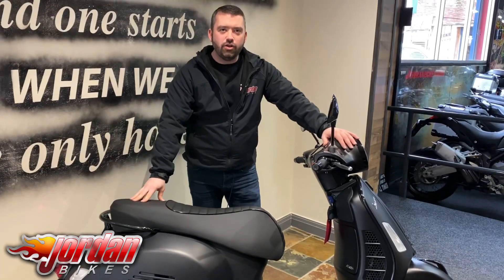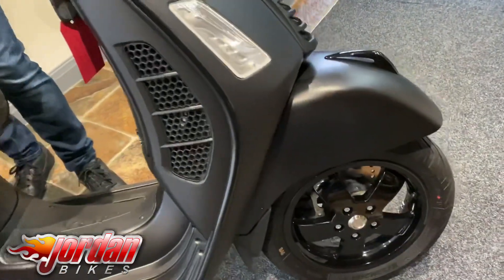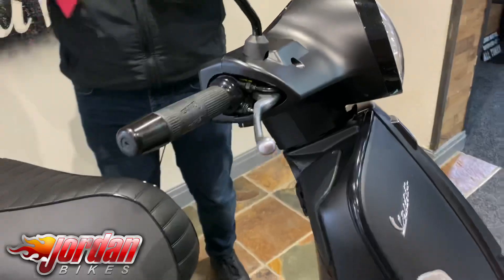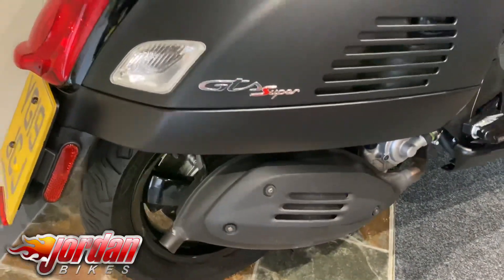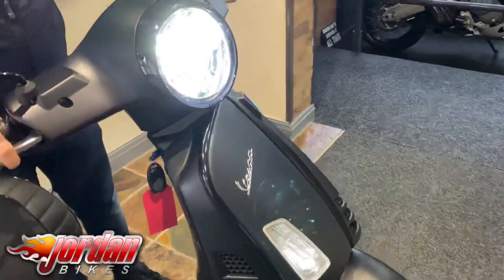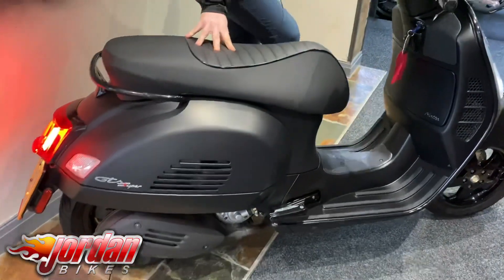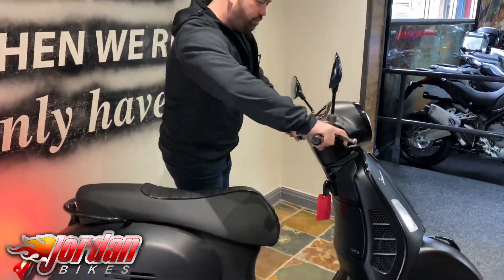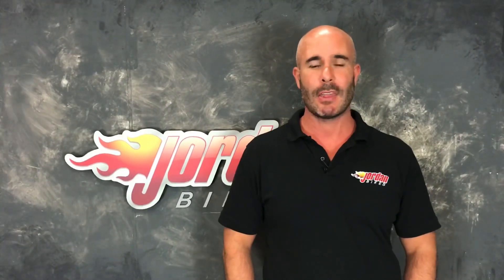Jordanbikes, Piaggio, Vespa, GTS, 300, HPe, Notte, 2019 ‘19’ plate, 1463 miles, £4290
For Sale, Piaggio Vespa 300 GTS ABS, 2019 '19' plate with only 1463 miles on the clock. This is a pristine one owner bike, new on the 6th July 219. The Notte comes with traction control, LED lights, and ABS as standard, and is finished in matt black paint which looks mean and moody. With excellent fuel economy and a claimed 80mph, these scoots are more than capable of going on some nice long runs, and have a plenty of room for a passenger. Yours for only £4290